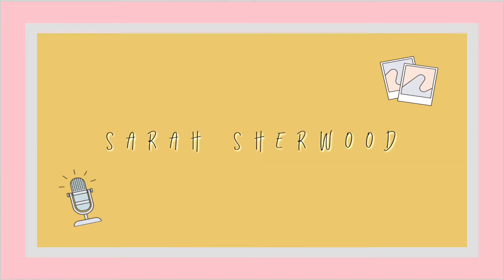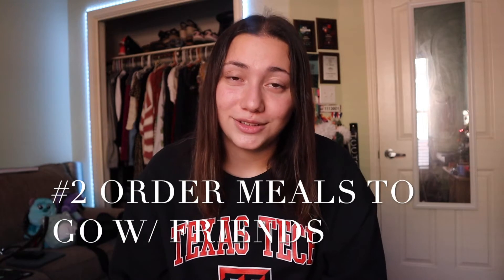tips to survive your first semester of college! || texas tech university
hey y'all! i hope you enjoyed this quick tip video and are excited for all of the college content. for more college, check out my college playlist on my channel and also check out my vlogmas vlogs while you're here! thanks for watching :)